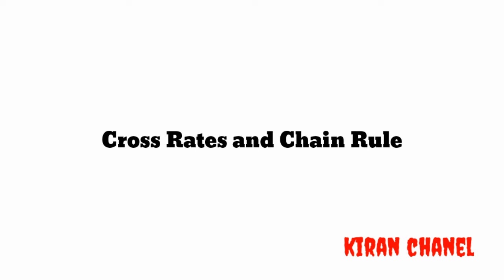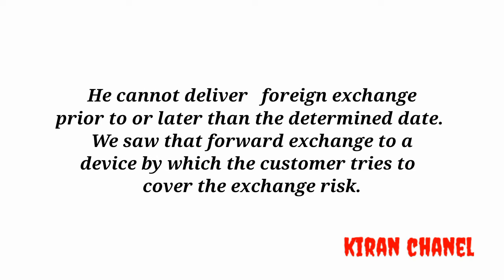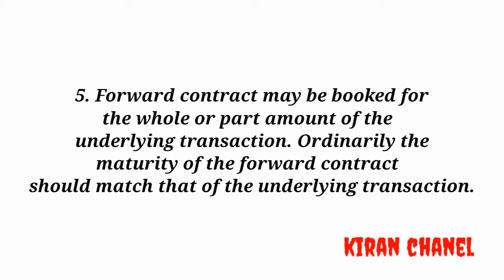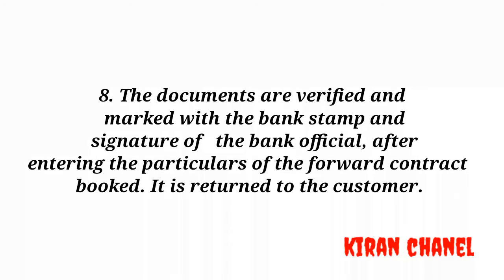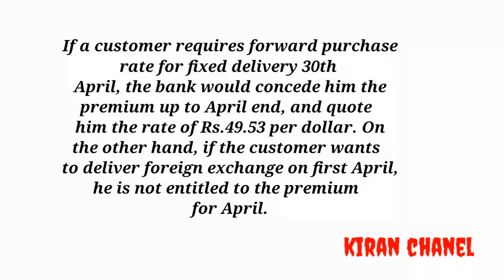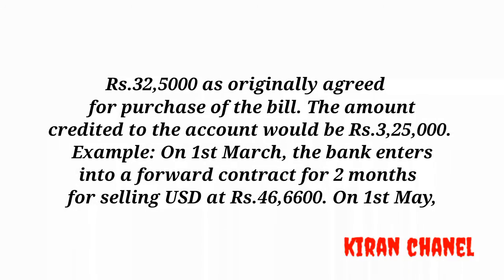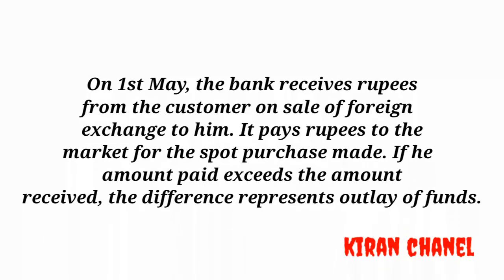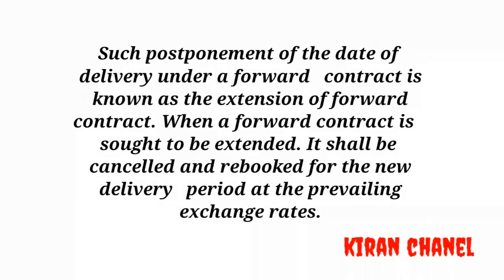diploma foreign Exchange Market study book part 10